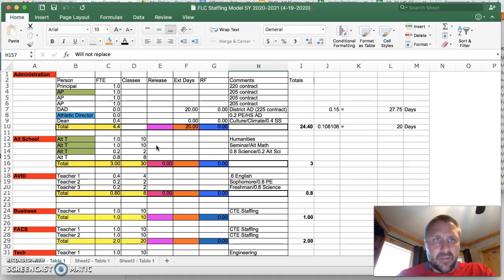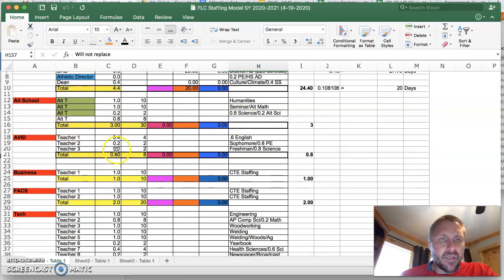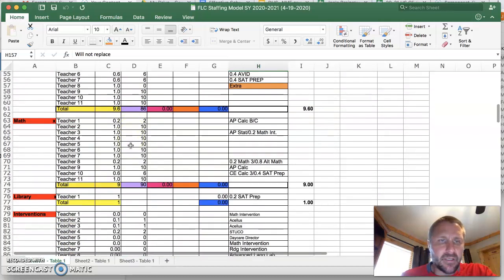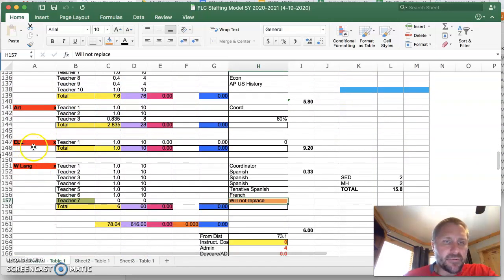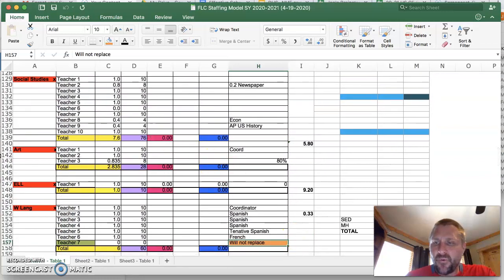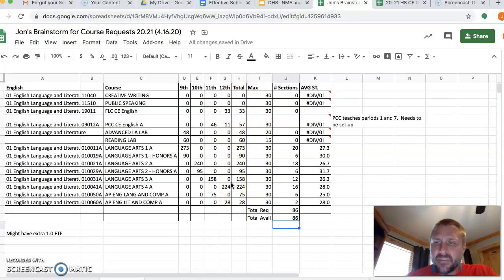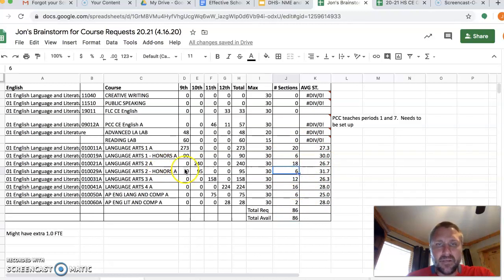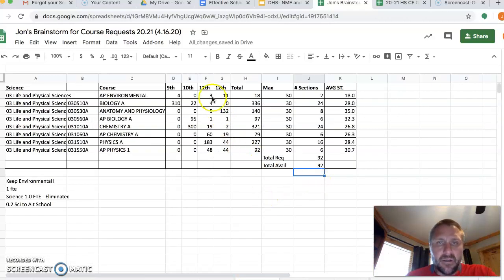Creating a High School Master Schedule